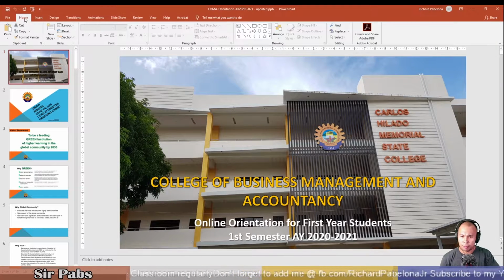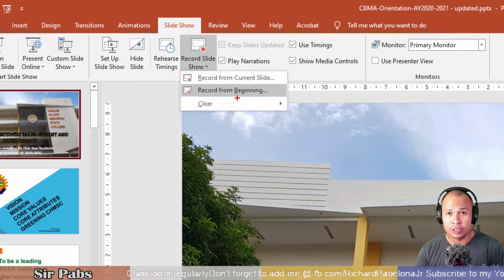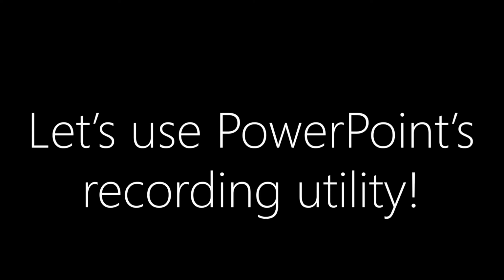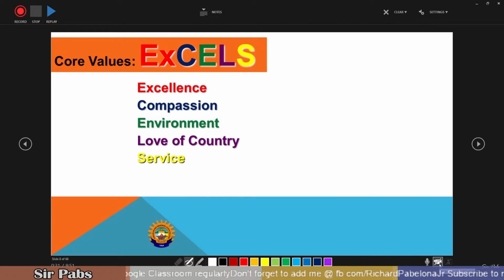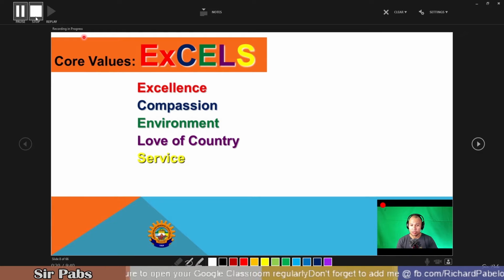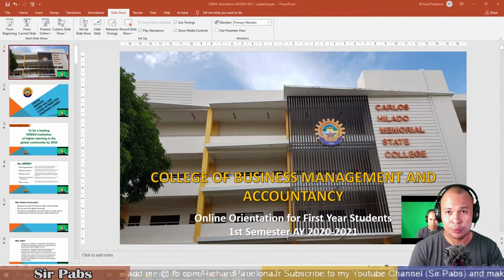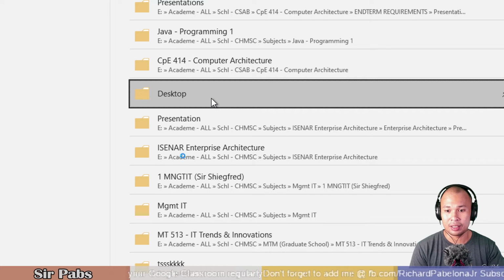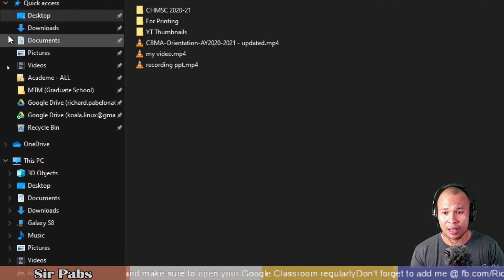Tech Tips - Series 1 (PowerPoint Recording)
Do you want to have a video from a PowerPoint presentation? This tutorial is for you.

Learned something today?
and learn some more!
See yah!